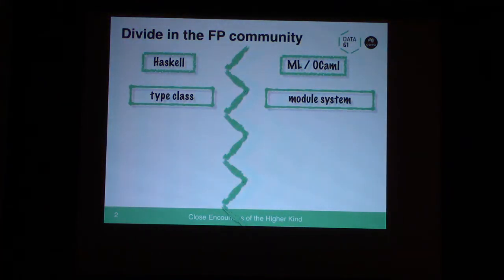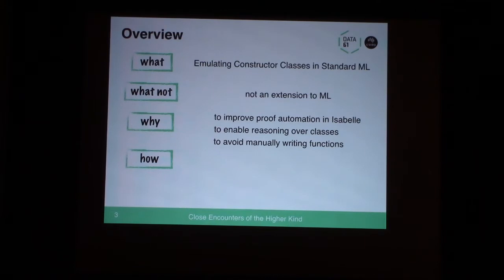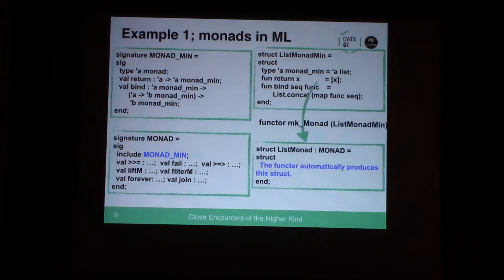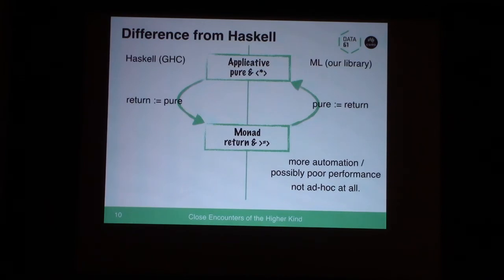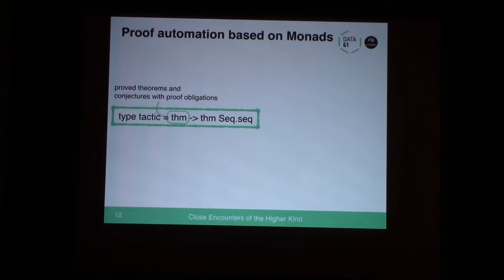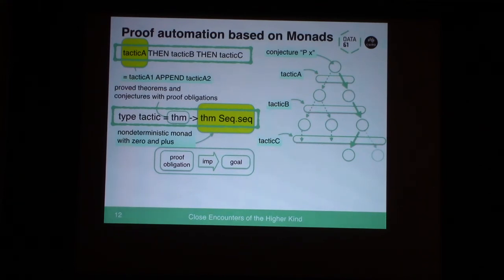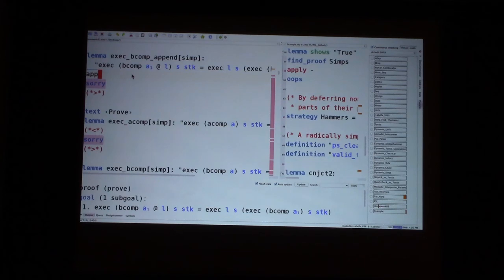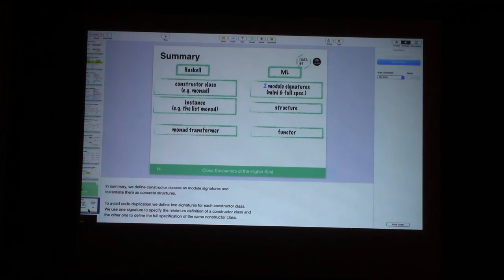09 Close encounters of the higher kind emulating constructor classes in Standard ML